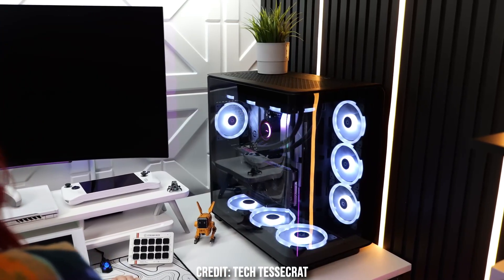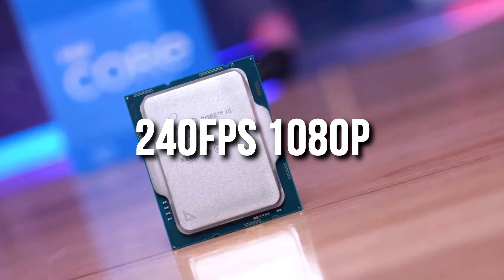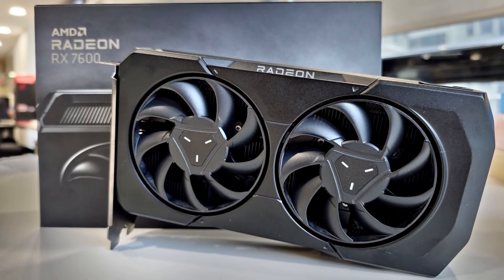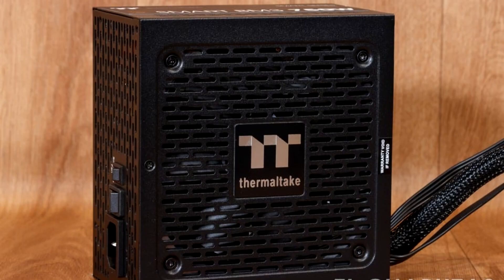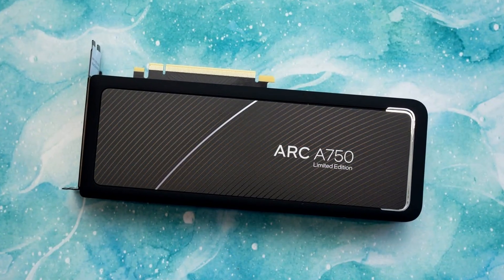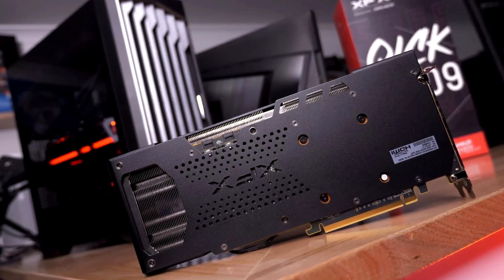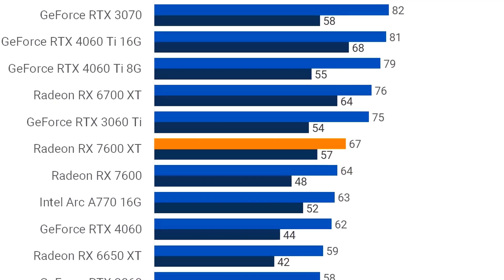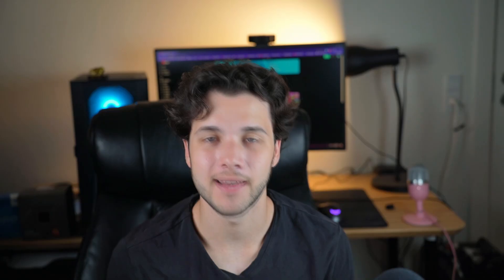Best Budget STREAMING PC Build in 2024 [ No FPS Lag + Great Gaming Performance ] 💜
In this video, you will find in my opinion the Best Budget STREAMING PC Build in 2024  that you can buy right now 👇Links are provided below👇

► *Best Budget STREAMING PC Build in 2024* ◄

✅ GRAPHICS CARD
-GPU Alternative

✅ POWER SUPPLY

🖥️Gaming Prebuilt PC's that I recommend buying for different budgets👇

✅1080p Gaming

✅1440p Gaming

✅4K Gaming

00:00 Best Budget Streaming PC in 2024
00:46 6 Core Mid Range CPU
01:25 Esports Games FPS AVG
02:08 This GPU is ideal for streamers on a budget...
02:45 High Demanding Games Test
03:14 Airflow, and more!
03:44 Pricing & Availability
04:04 CHEAPER PC ALTERNATIVE
04:54 HIGHER END PC ALTERNATIVE
05:49 Look at that 1440p performance!!!
06:25 Difference between the XT and Non XT GPUs
07:29 The Best GAMING PCs are these ones...